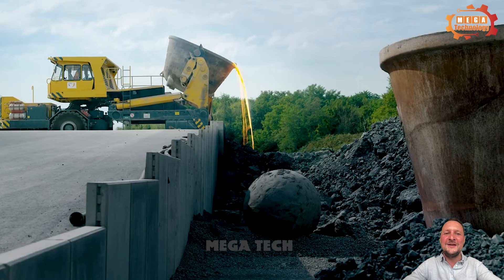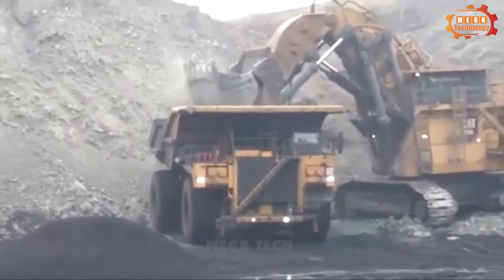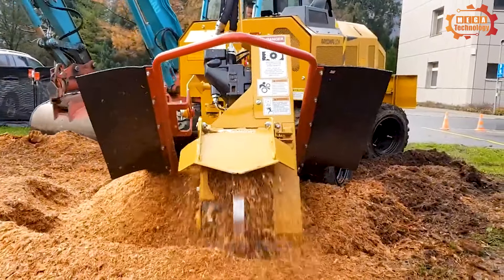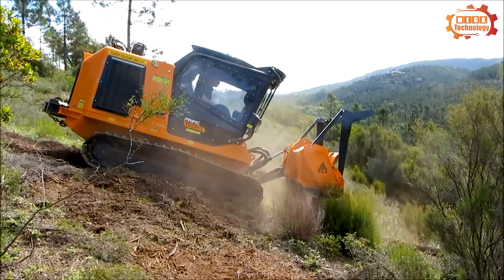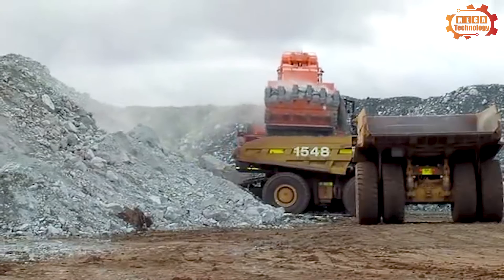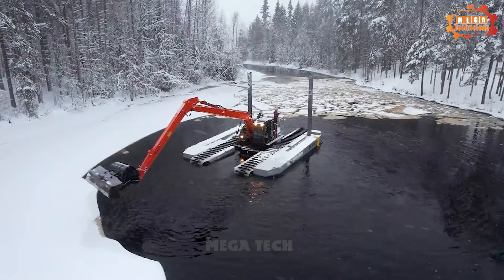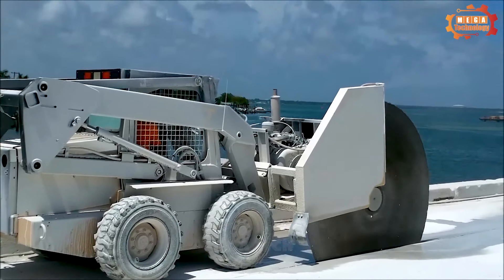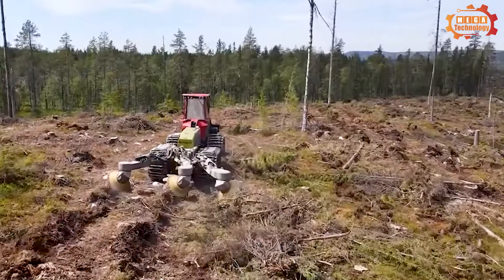Discover The Secret Of 200 Super Technological Heavy Equipment Another Level ► 71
In today's video, we will witness the power and efficiency of heavy equipment, not simply working tools but also symbols of creativity
The beginning of today's video will be the Slag Taurus P120 machine - a specialized slag transporter
This machine is specifically designed to meet the strict requirements of slag handling in industrial environments
with safe overload capability, fireproofing, comprehensive camera/surveillance system
The maximum payload for these impressive machines is 120 tons
with more than 50% of this impressive mass coming from liquid flowing at temperatures above 1,000 degrees Celsius
Next is the Caterpillar 797F, with a rated tonnage of up to 400 tons (US) and a rated machine weight of 1,375,000 pounds.
This vehicle is not only impressive with its heavy transport capacity but also with its incredible capacity of 4000 HP according to SAE J1995 standards.
An outstanding advantage of the vehicle is its strong reduction in operating costs, with maintenance costs reduced by up to 25% and oil and lubricant costs reduced by up to 35%.
In particular, with more than 90% operational availability, the vehicle maintains high uptime thanks to low maintenance rates, long component life, and great reliability.
And here is the Dramis D150T, a testament to precision engineering fine-tuned to meet unique requirements.
It can carry and transport goods up to 150 tons
ensuring not only efficiency in transporting precious goods but stability against the challenge of harsh weather, promoting reliability and safety
Rayco RG80-R, featuring a powerful Ford engine with 85 horsepower (63.4 kW) and hydraulic shear wheel drive system
Command Cut feature allows the operator to adjust rotation speed independently of engine speed while maintaining maximum torque and power.

This Video researched by: Mr. Ethan Reed
Address: 2864 Westminster, London SW1A 2AA, United Kingdom
Geographic coordinates: 481.8024° N, 1.1388° W
Birthday
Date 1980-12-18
Age 43 years old